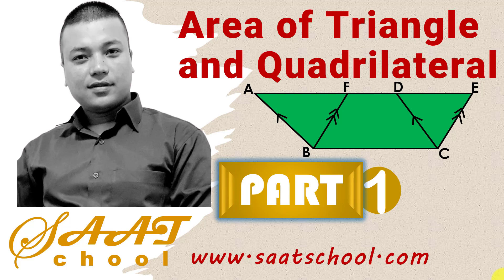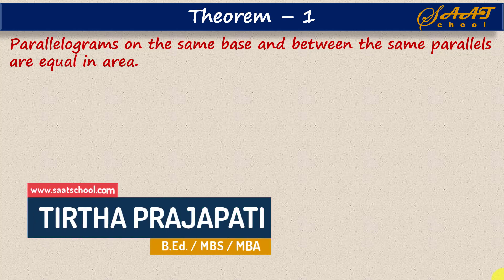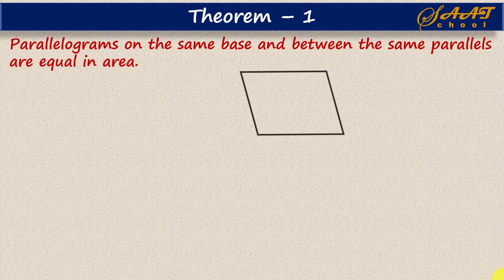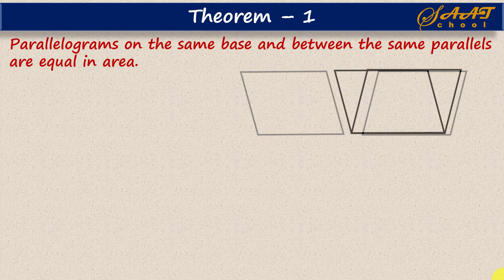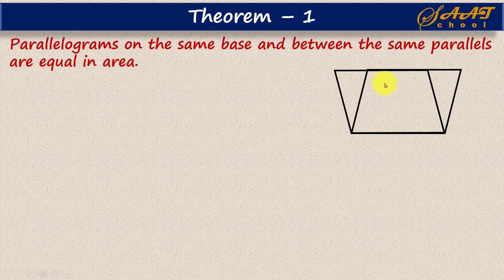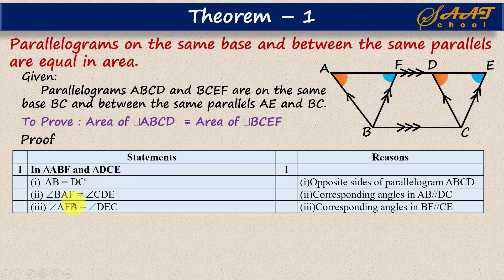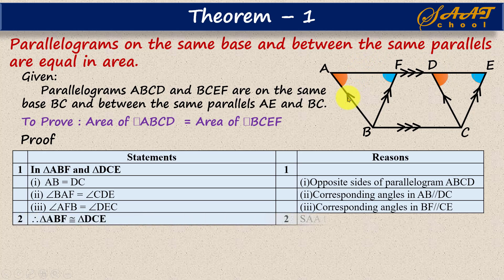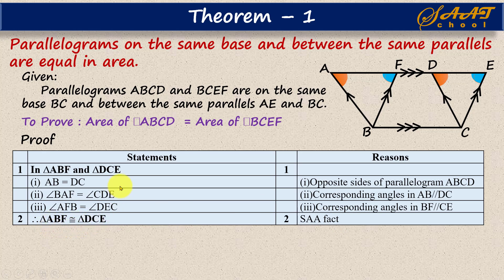Area of Triangle and Quadrilateral - 1 | Class 10 Mathematics |Theorem on Geometry |SEE Mathematics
In this video, I will explain on area of triangle and quadrilateral. We start from theorem 1 of class 10 mathematics.

Parallelograms on the same base and between the same parallels are equal in area.